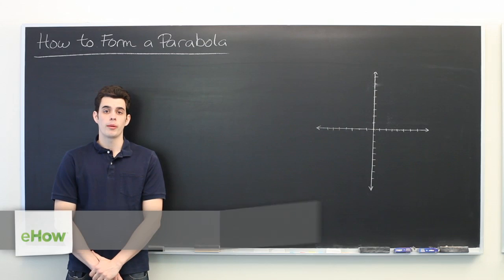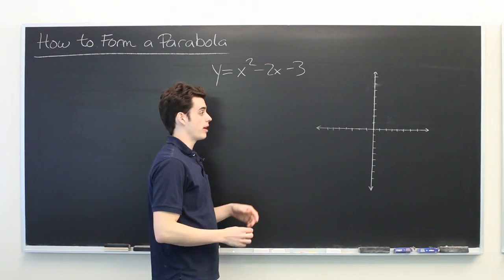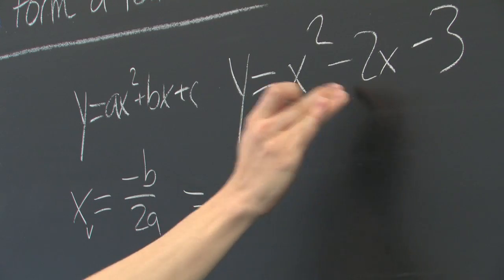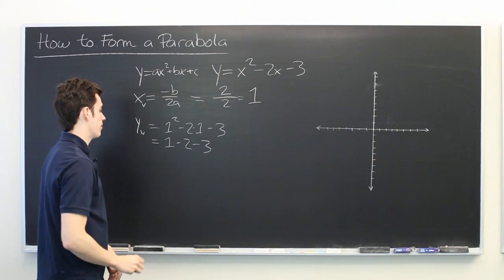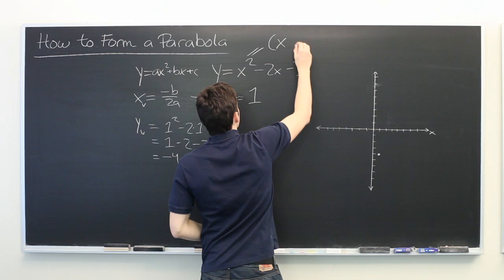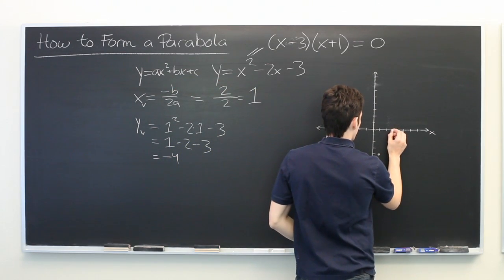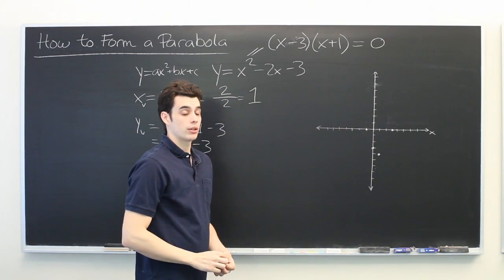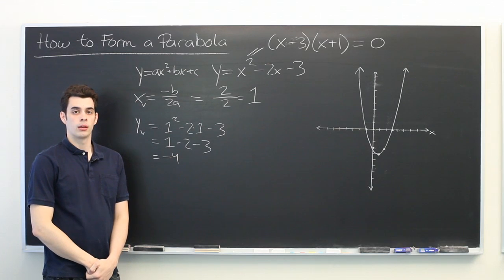How to Form a Parabola : All About Parabolas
You may need to form a parabola for a wide variety of different reasons throughout the course of your mathematical studies. Form a parabola with help from an MIT Masters Candidate in Aero/Astro Engineering in this free video clip.